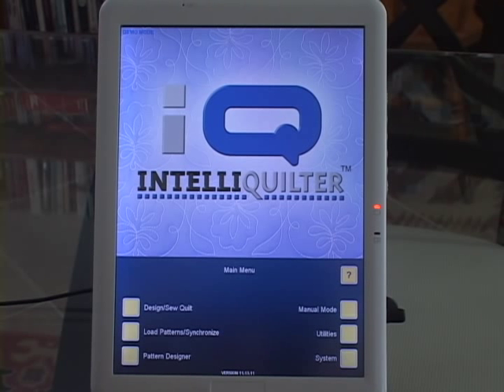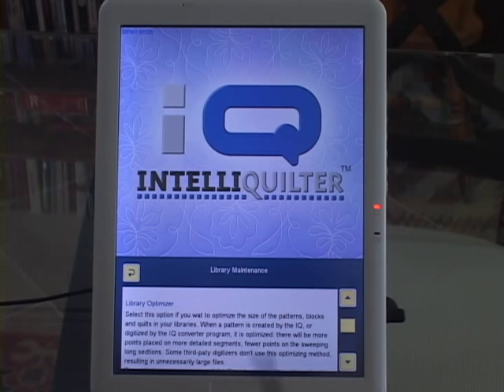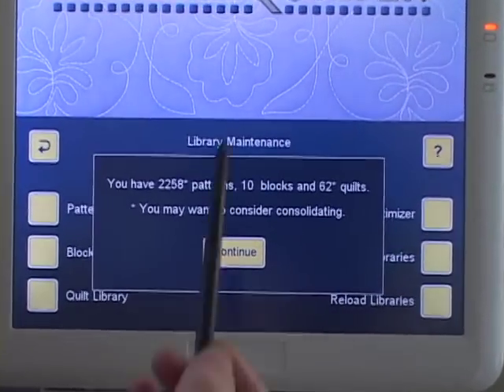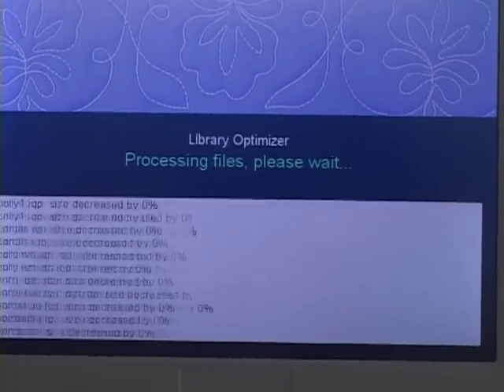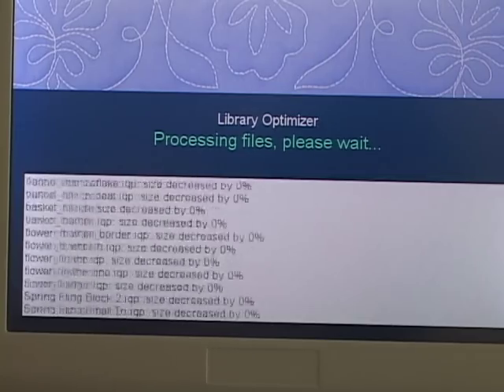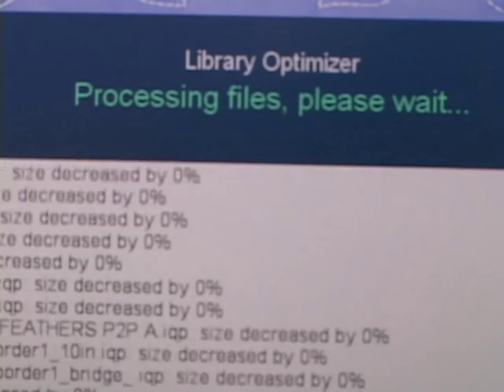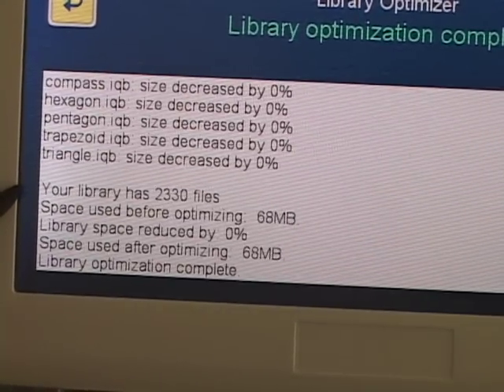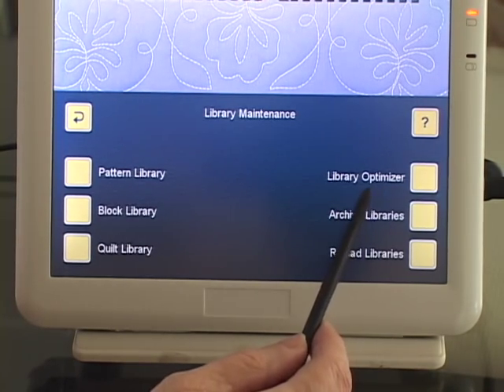Helen's IQ-3G. Library Optimizer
This is an informational video for IntelliQuilter users. IntelliQuilter is a computer guidance system for longarm quilting machines.
In this video I explain the new library optimization feature.